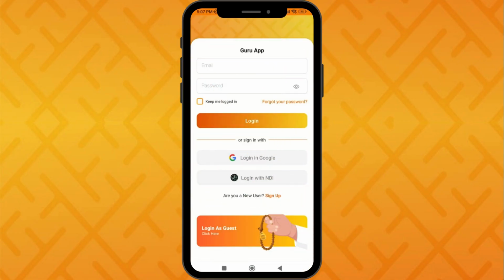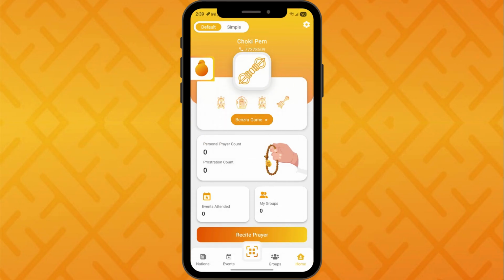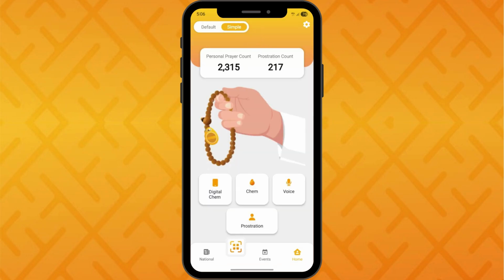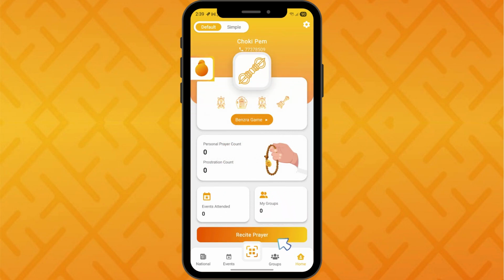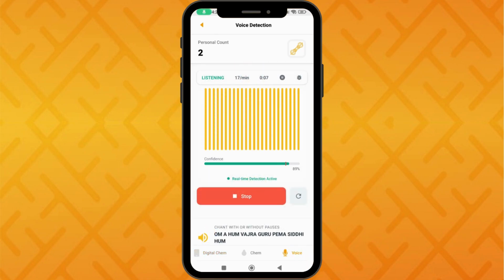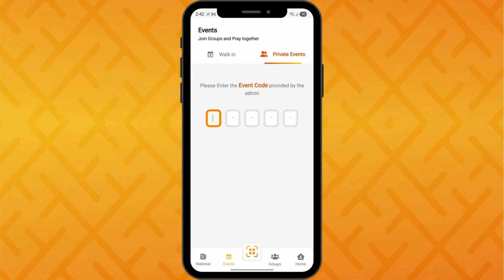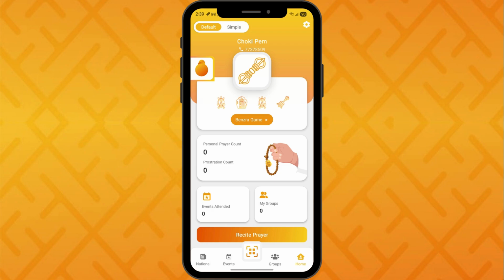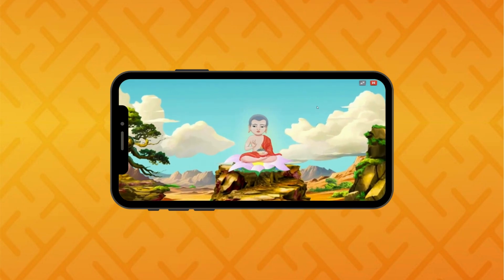Guru App Full Walkthrough (English)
Explore the Guru App step by step in this complete phone-screen guide! 📱
This video walks you through everything — from signing up and logging in to exploring events and gamification features — all shown clearly on a mobile interface for easy understanding.

Use the chapters below to jump to any section you want

0:00 – Introduction
0:10 – How to Install
0:19 – Login & Sign Up
0:38 – Events
1:56 – Gamification
2:06 – Conclusion